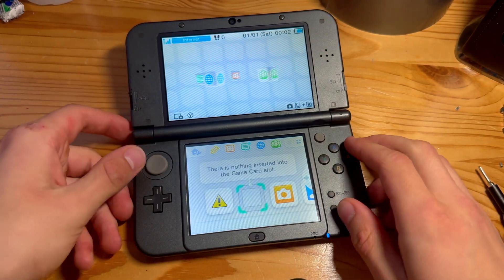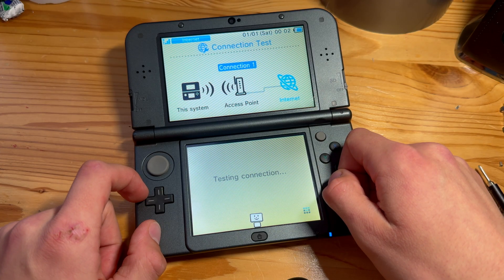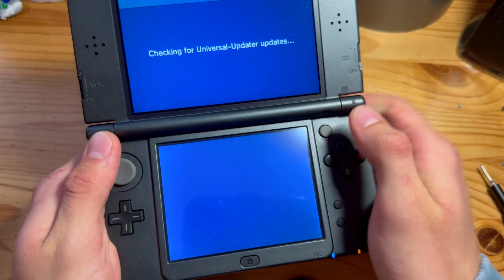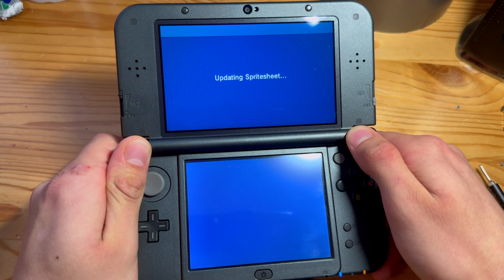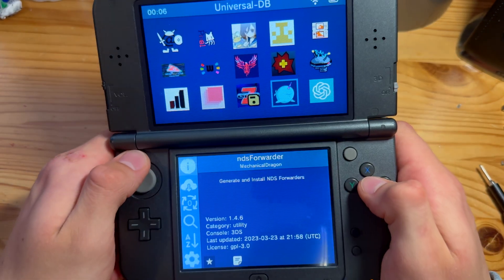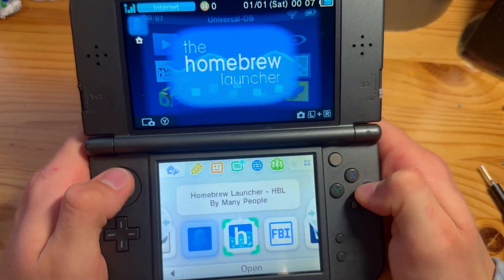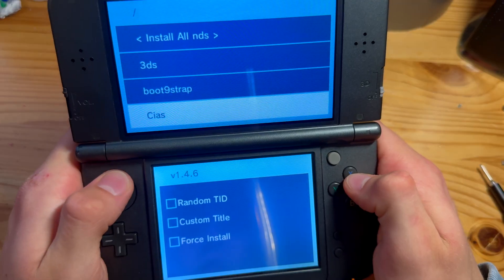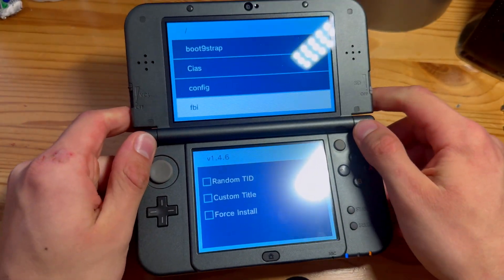How to download NDS FORWARDER on 3ds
In todays video i will be showing you guys how to download NDS forwarder on your modded nintendo 3ds or 2ds